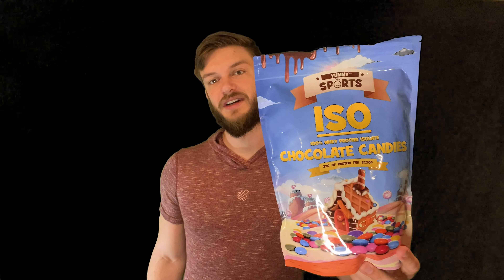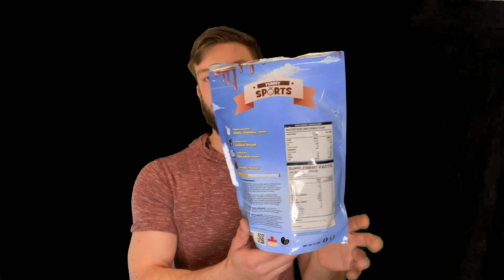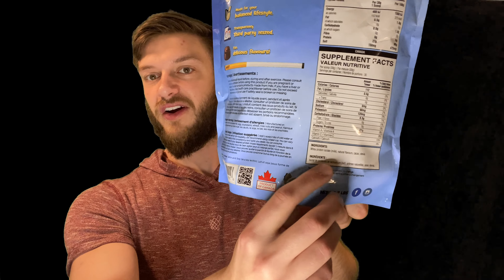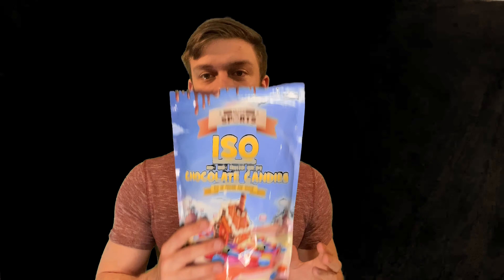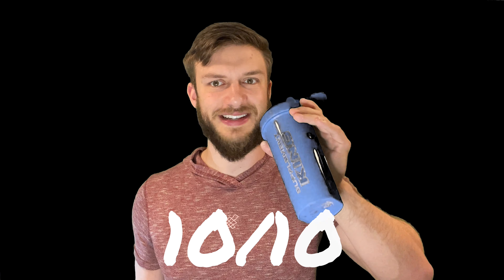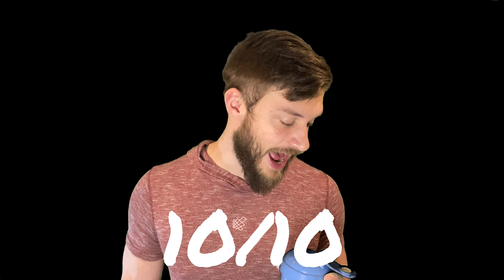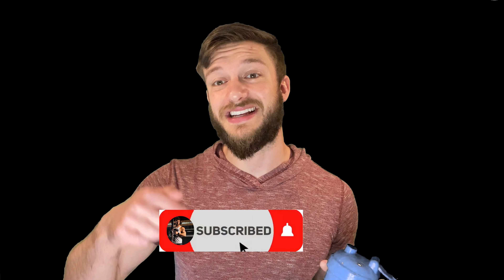Yummy Sports ISO Protein Review | Chocolate Candies Flavor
In this video I am giving my Yummy Sports ISO protein review
This protein is seriously amazing. It has 27g of protein, and only a half gram of carbs and fat per scoop giving us 114 calories of deliciousness. Yummy Sports is known for having yummy flavors of their products, and this Iso protein is phenomenal. The chocolate candies flavor reminds me of smarties candy, which is something similar to m&ms. This also works as their plain chocolate flavor, that is what it tastes like.
There’s many different flavors of their protein powder, and all of them are good. i haven't had a bad flavored supplement from Yummy Sports, they are all delicious!

0:00 Yummy Sports ISO protein
1:00 Yummy Sports ISO macronutrients
1:40 Yummy Sports ISO ingredients
2:07 Other flavors of Yummy Sports ISO
2:47 Taste Test!
3:09 Yummy Sports ISO review
4:45 Jason Dunn Outro